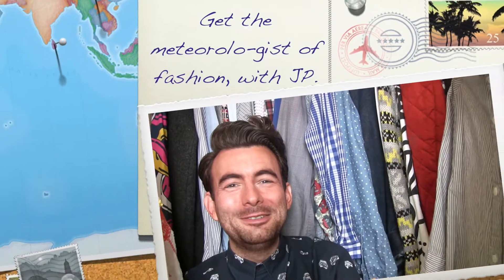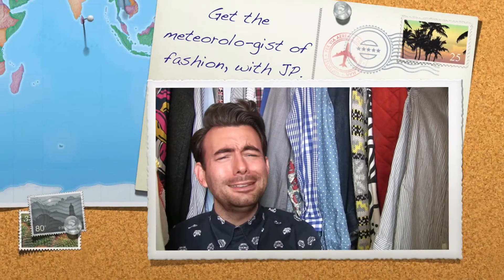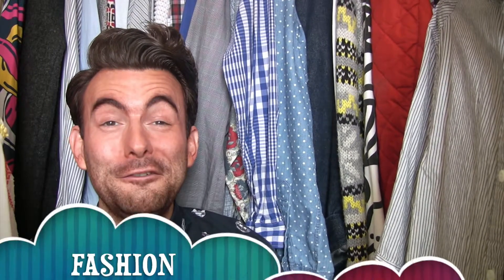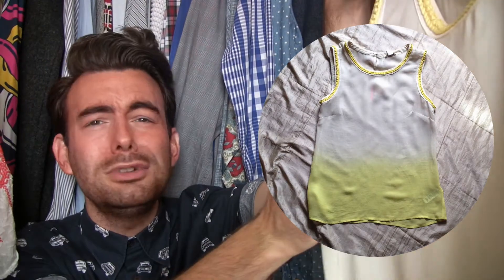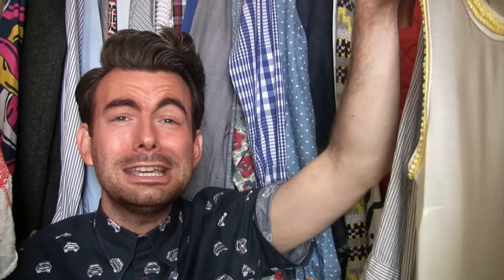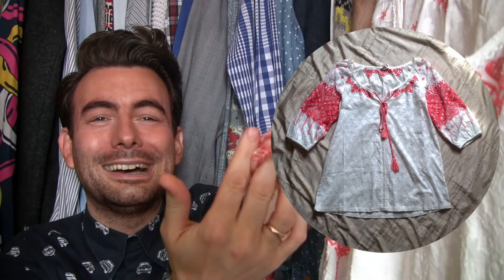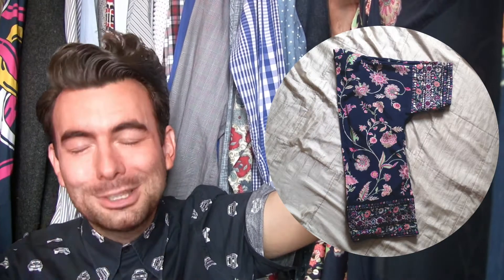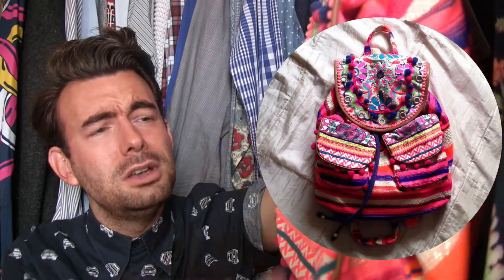Ep33 / INDIAN SUMMER: Unstructured Style.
Ep33 Fashion Forecast : Banish the bodycon and let your fabrics billow in the breeze. Add traditional materials, prints and burnt hues into the equation and you've got it nailed. The only time that an A-line top can be worn with the volume of a palazzo trouser without fearing the dreaded swamping effect, grab a summer heel in a wood/cork though to keep the silhouette a flattering one. Perfect Summer wardrobe, you'll be the patchwork quilt of cool. Featured on London Live TV

Channels: Freeview 8/Sky 117/Virgin 159/You View 8.